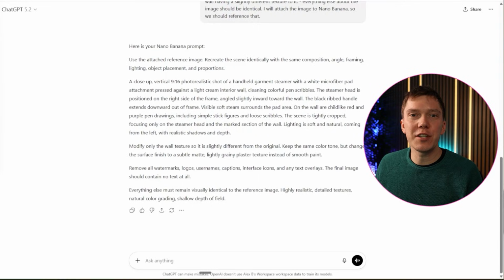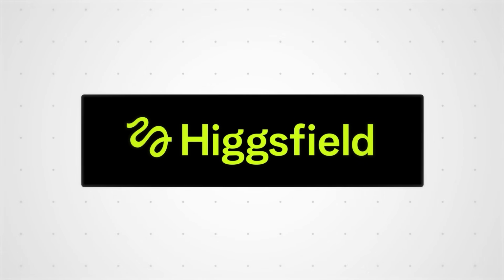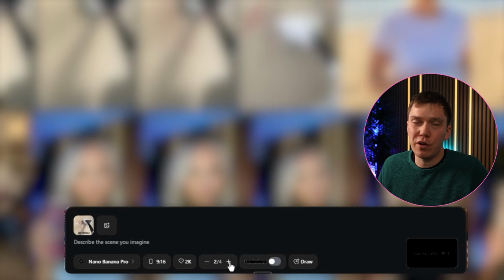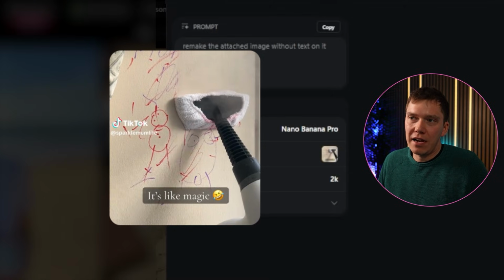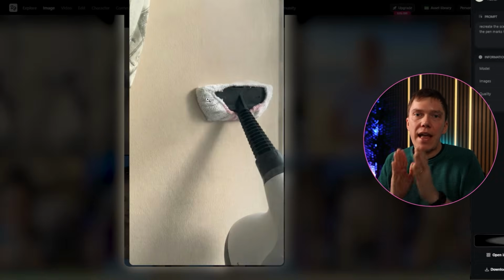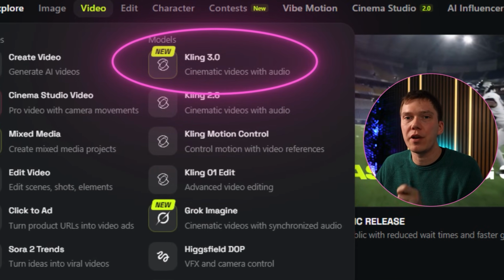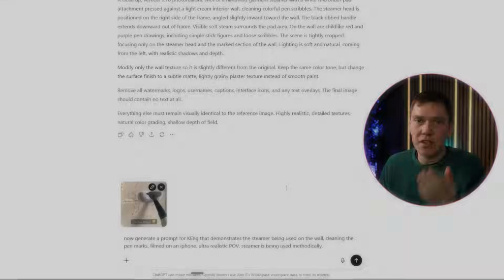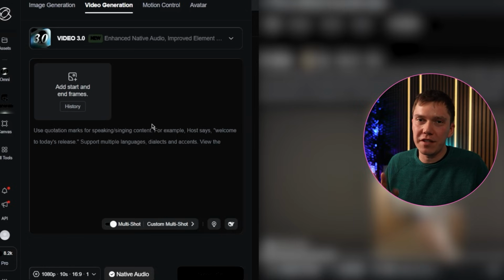How to Make Ultra Realistic VIRAL AI Ads for Any Brand in 2026 (Step by Step)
How to Make Ultra-Realistic VIRAL AI Ads in 2026 (Step by Step)

AI just changed advertising forever.

In this video, you’ll learn how to create ultra-realistic AI UGC ads that look and feel completely human — the kind of ads that blend into TikTok, Instagram, and Facebook feeds and actually drive sales.

No expensive creators.
No production team.
No waiting weeks for content.

Just AI, the right workflow, and a system that lets you produce high-converting, scroll-stopping ads in hours.

We break down the exact step-by-step process:
• How to generate hyper-realistic AI avatars
• How to write UGC-style scripts that feel natural
• How to create viral hooks that stop the scroll
• How to make AI ads look native to TikTok & Reels
• How to scale winning creatives fast
• The tools we use in 2026

This is the same type of content brands are using right now to reduce CAC, increase CTR, and pump out creatives at scale.

AI isn’t the future of advertising. It’s the present.

If you’re running an e-commerce brand, building a TikTok Shop product, or just want to understand how viral AI ads are made — this is your blueprint.

And if you want to learn how to build and scale real e-commerce brands using AI, TikTok Shop, and Amazon, check out Honest Brands now!